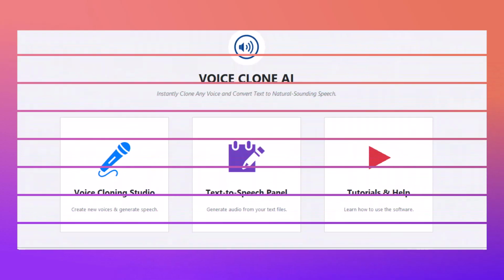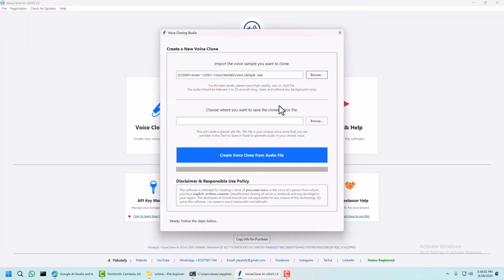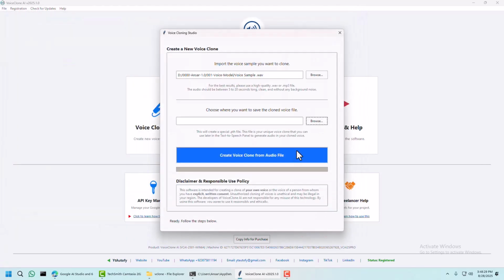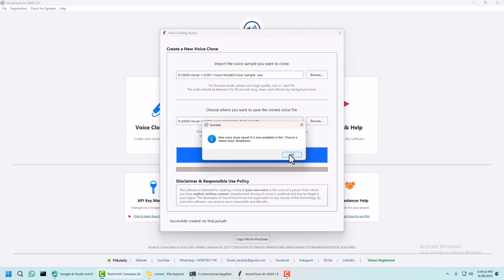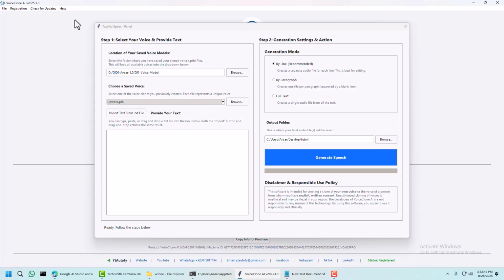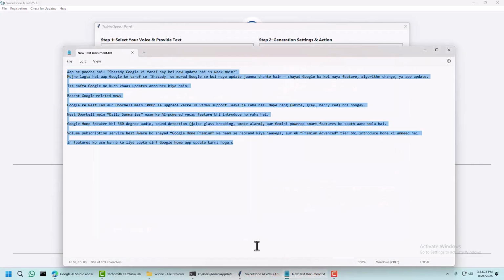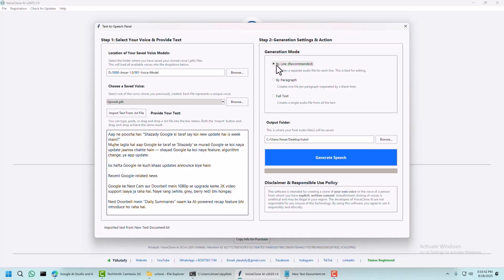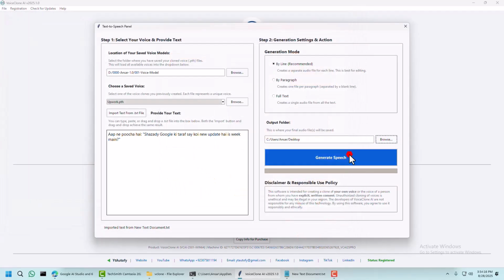Voice Cloning ai life time ⚠️UNLIMITED Text-to-Speech Tutorial| 🛑 STOP Using Elevenlabs alternative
➡️ **Get VoiceCloner AI Now! (Lifetime License for just $10)**

💬 WhatsApp (Direct & Fast Contact):
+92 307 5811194